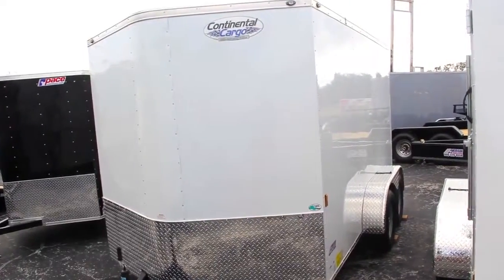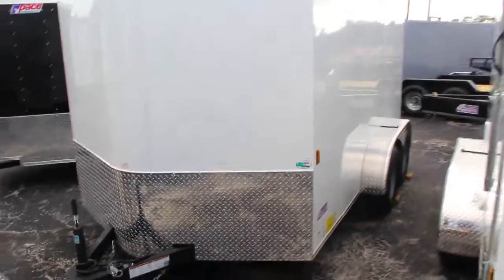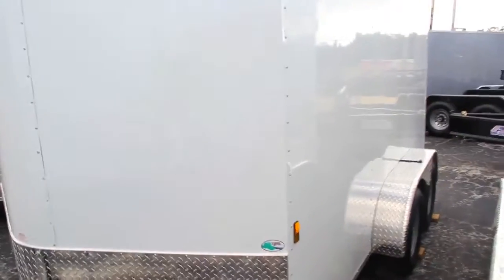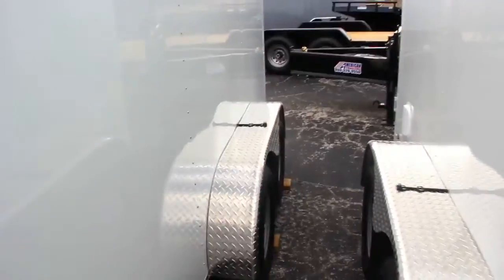7x12 Continental Cargo | Enclosed Trailer Ramp Door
American Trailers

White Semi Screwless Exterior
7 x 12 Continental Cargo Enclosed Trailer
V Nose
Rear Ramp Door
6'3" Interior height
Tandem 3500 LB Lippert Brake Axles (7000 lb GVWR) 6 yr warranty
24" Stone guard
Aluminum fenders
All LED lights
Flow Through Side Vents
32" Side door with bar lock
16" On center walls and floor
3/4" TREATED plywood floor
3/8" Plywood walls
12 Volt LED interior light